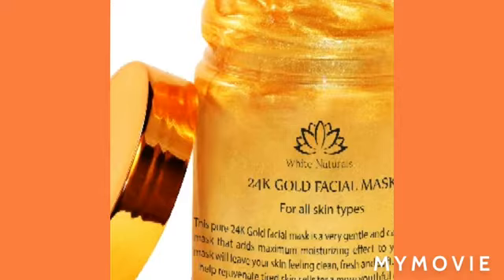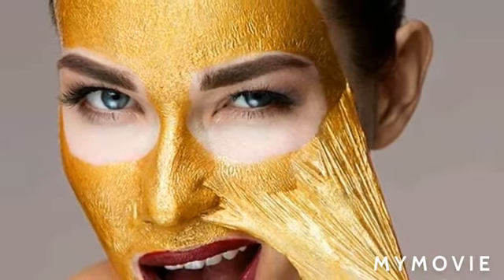Gold Facmask For Anti wrinkle and Anti acne